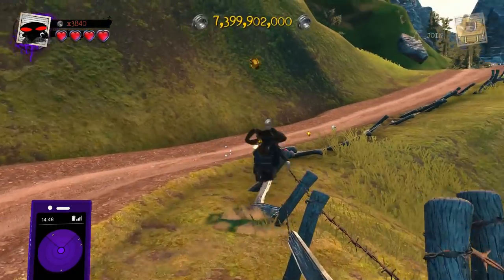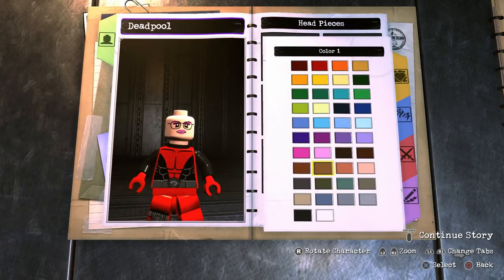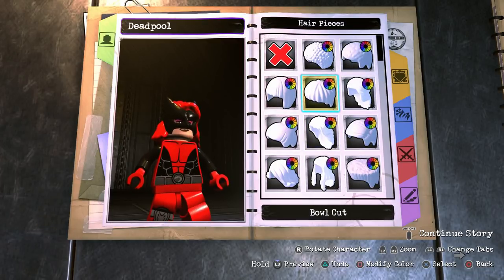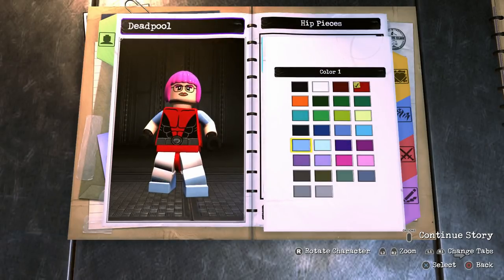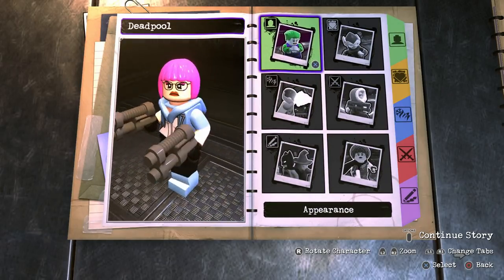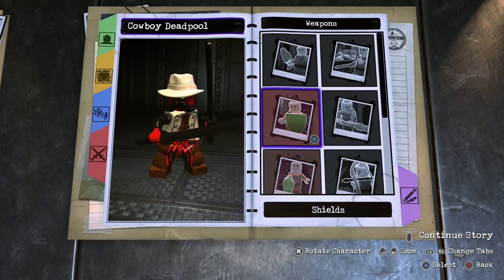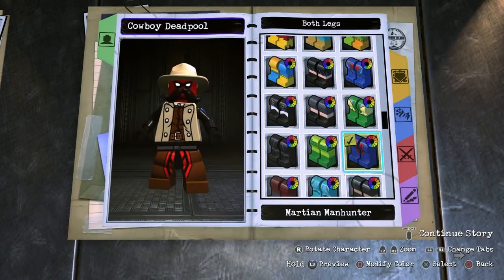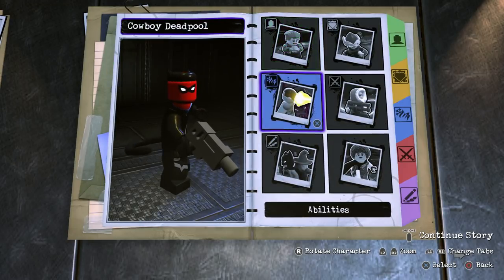LEGO Fortnite Lynx Season 7 Minifigure Design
Time to Drop Down the Battlebus! Season 7 is live! and one of the coolest new skins in the Fortnite Battle Royale Videogame is the Cat inspired skin of Lynx! Today we are going to put together a LEGO version of Lynx! Let Me know what you guys think down in the comments section below!